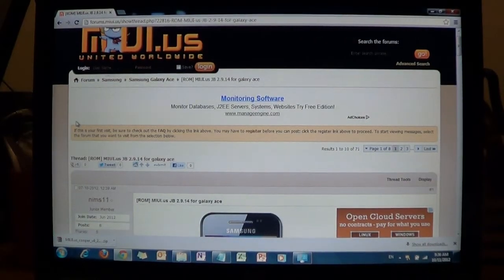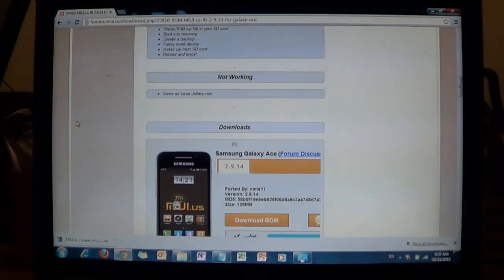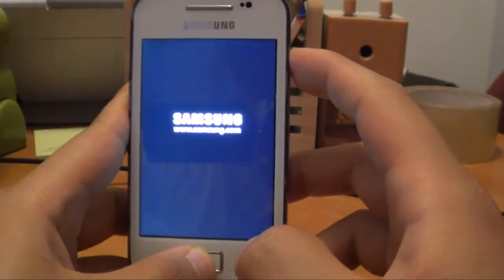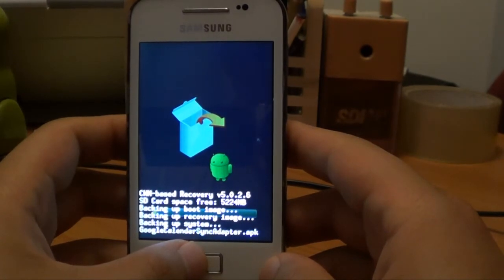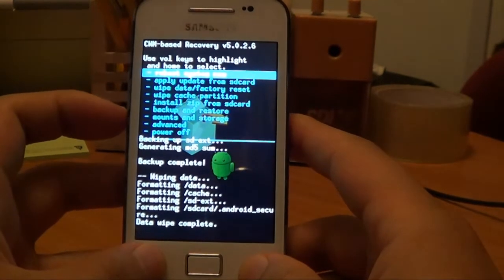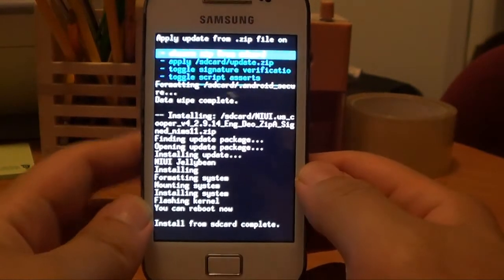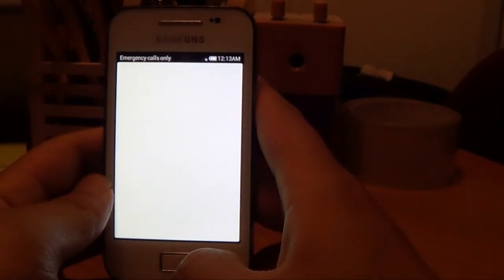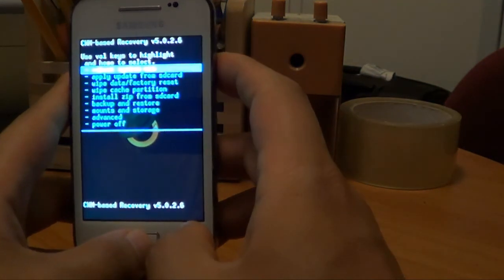Samsung Galaxy Ace Changing ROMs tutorial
This tutorial should be done when your phone is already rooted and has clockworkmod installed. See previous tutorial here if you don't have that

Note: MIUI ROM has bugs. I restored backup to CyanogenMod7 with Clockworkmod not long after installing this ROM. But this tutorial still teaches you how to backup, restore & change ROMS so you can try out other ROMS if you wish.